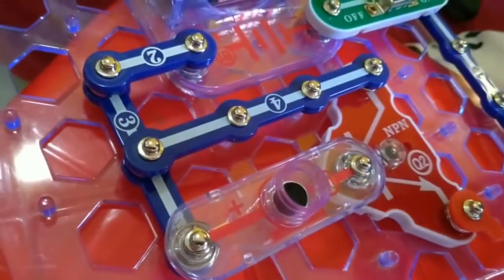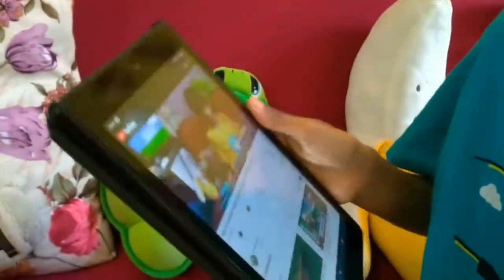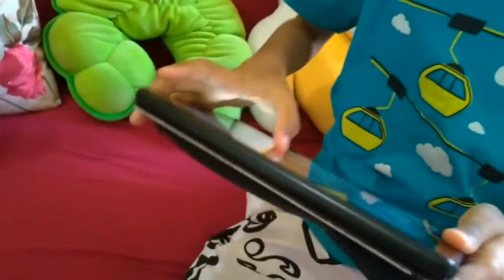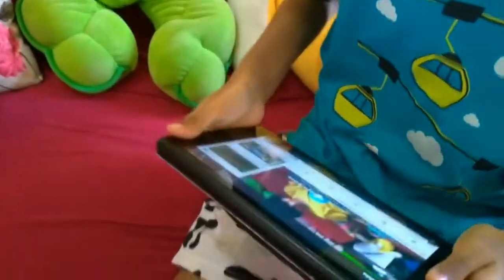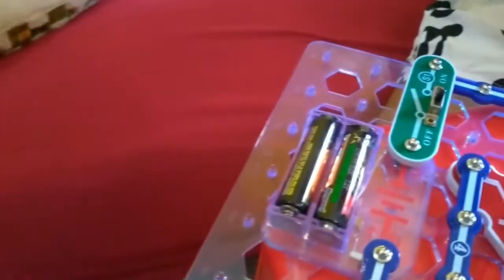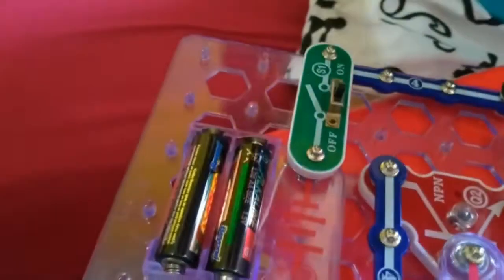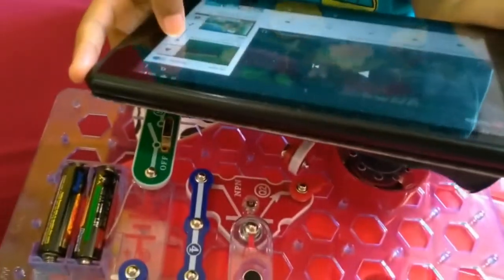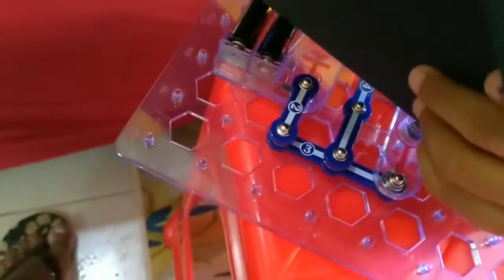My Snap Circuits 300 Microphone And Speaker Circuit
Today I made a microphone and speaker circuit with an NPN transistor!

Correction: NPN transistor acts like an Amplifier